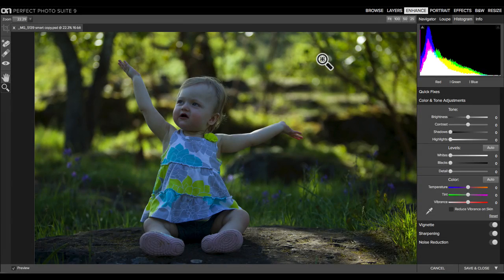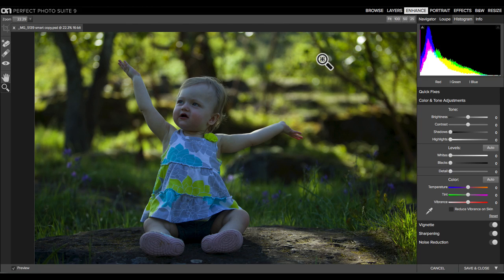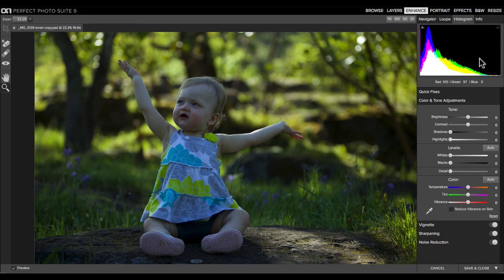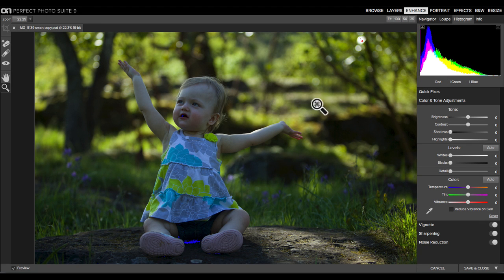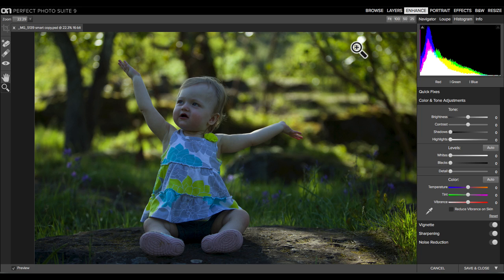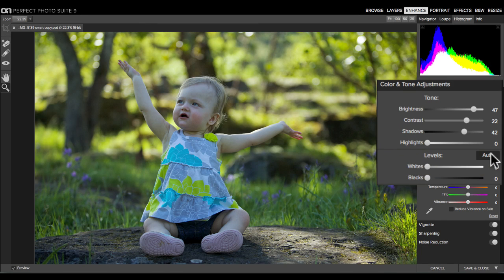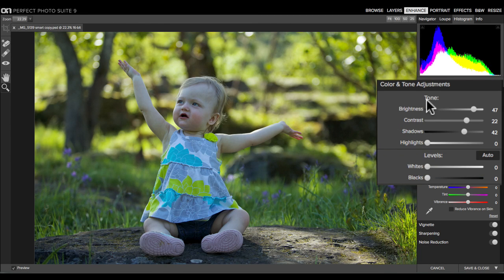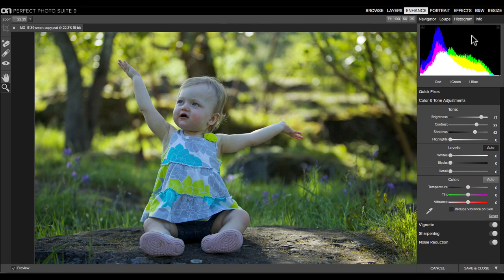AutoTone in Perfect Photo Suite 9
Check out the new Auto Tone feature of Perfect Photo Suite 9. It automatically adjusts the Brightness, Contrast, Shadows, Highlights, Whites and Blacks of your images to give them an even exposure.